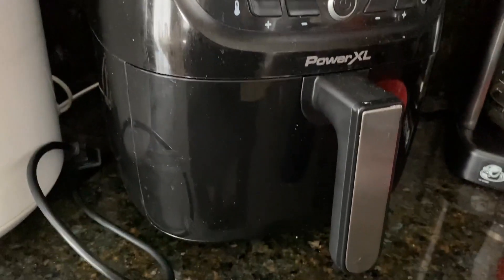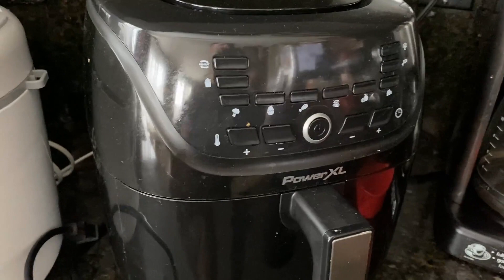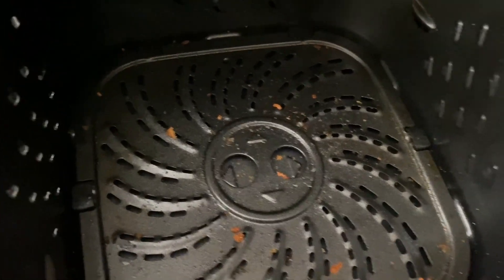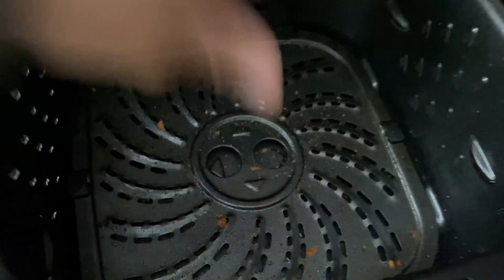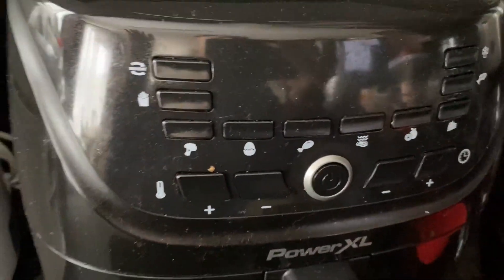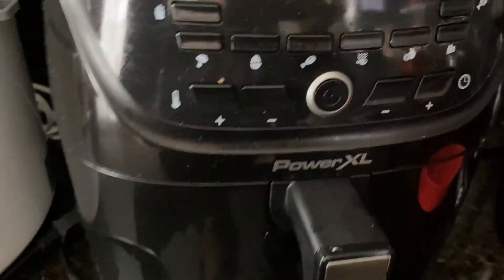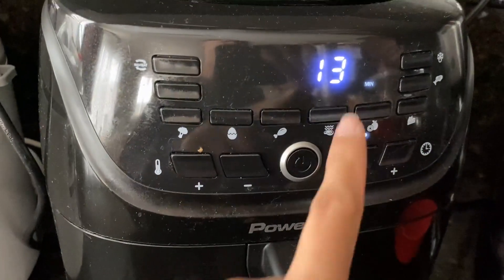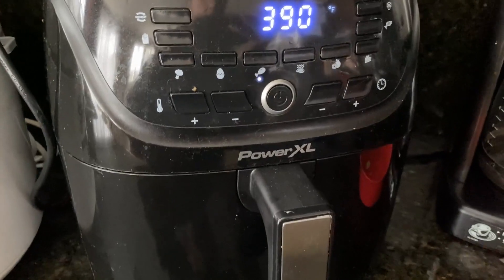PowerXL 6 QT Vortex Pro Air Fryer Review, One of my favorite and easiest ways to cook